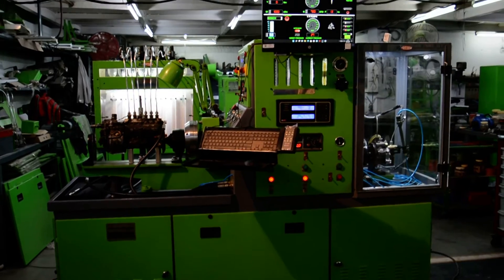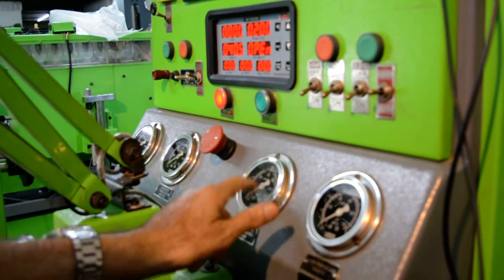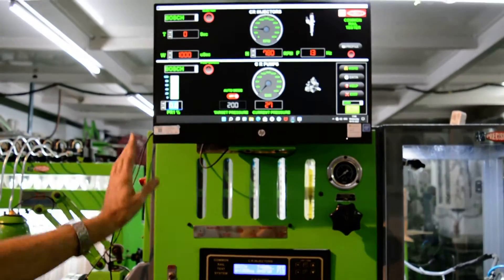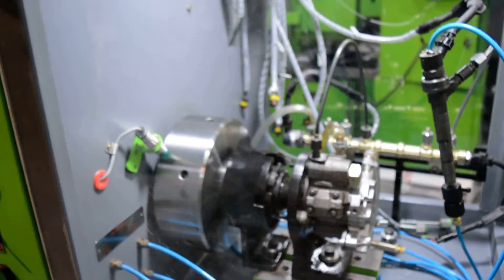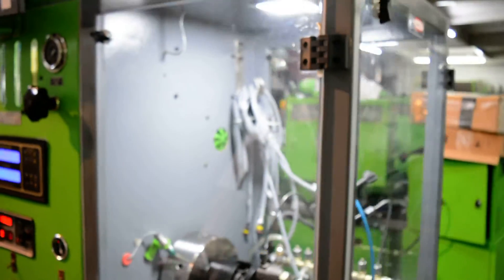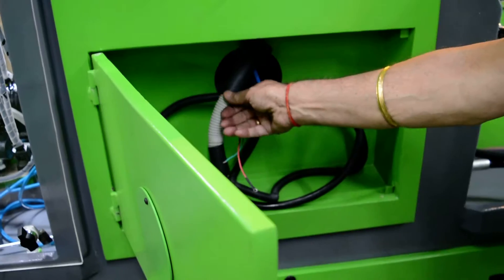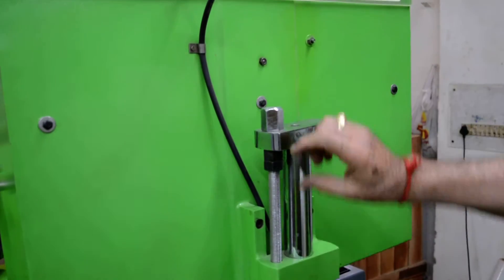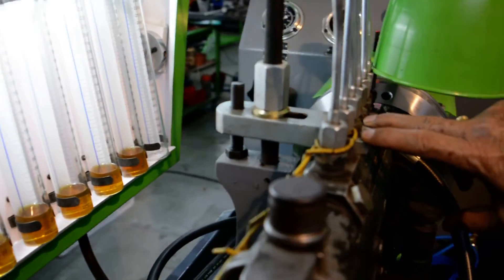Dual Motor Diesel Pumps, Common Rail / CRDI and EDC / Electronic VE Test Bench, Model: DD 800 CR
8 Cylinder Multipurpose Diesel Fuel Injection Pump, Common Rail / CRDI Injectors and Pumps, & EDC / Electronic VE Pump Testing Bench / Stand - With 2 independent motors and drives for 2 operators to work simultaneously on the bench.

One side comes with a 7.5 HP main motor and electronic drive and is used for testing conventional diesel pumps like inline, rotary etc. as well as EDC / electronic VE pumps up to 8 cylinders.

The other side is dedicated for use in testing of Common rail injectors and pumps of all makes and comes with a 5 HP main motor, electronic drive and properly shielded work area for operator safety.